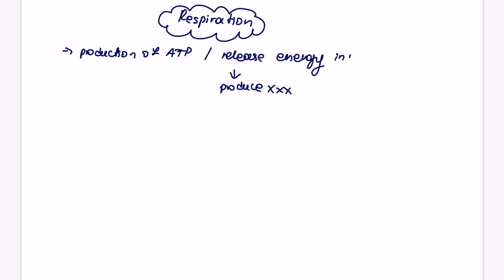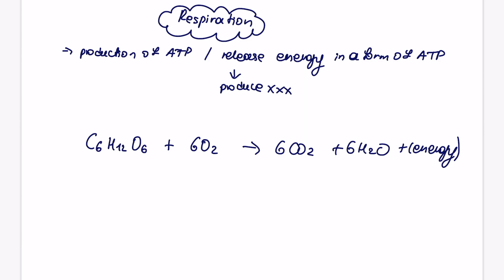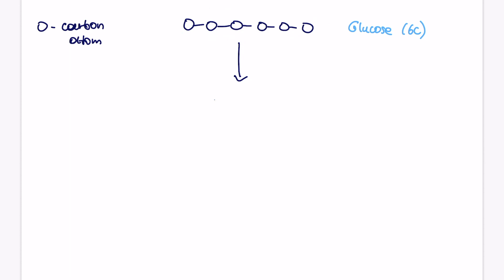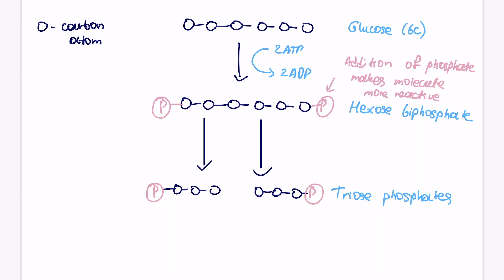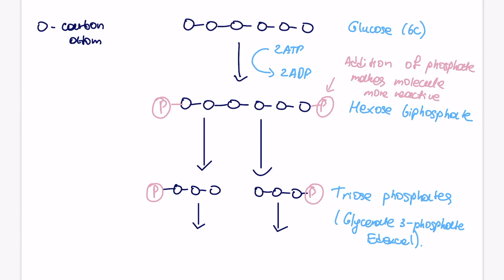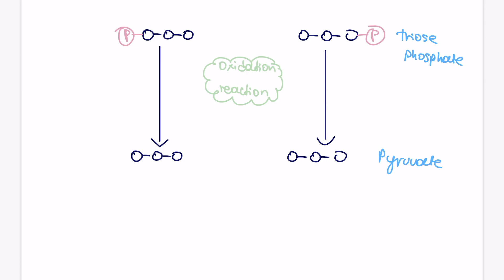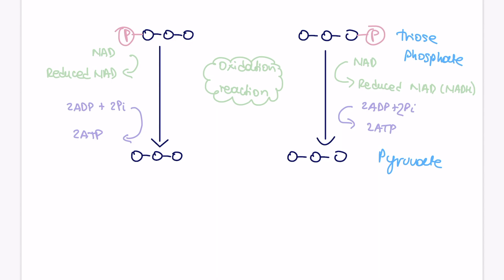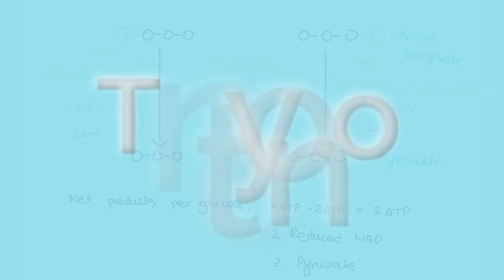Glycolysis | Learn A-Level Biology in 10 minutes | AQA, OCR, Edexcel, WJEC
I summarise the key specification points you need to know to achieve top grades in A-Level Biology. These videos are as part of the A-Level Biology Masterclass series, which allows you to learn any topic in about 10 minutes. This video focuses on the glycolysis topic as part of respiration for A-Level Biology AQA, OCR Edexcel and WJEC. These videos should complement your own revision and studies.